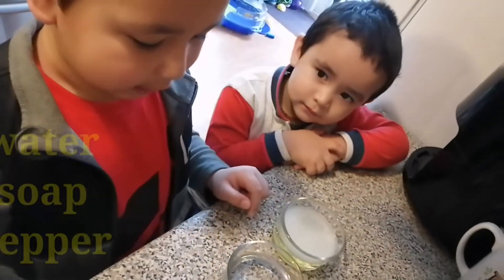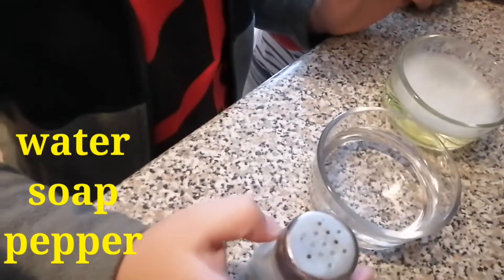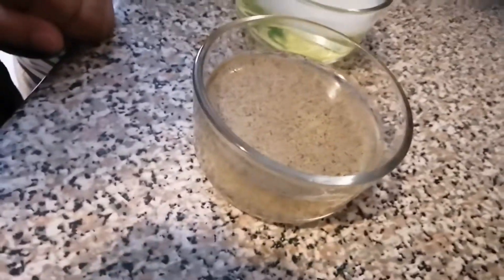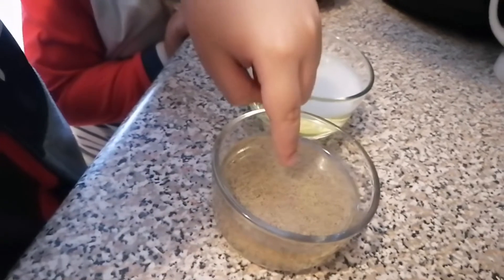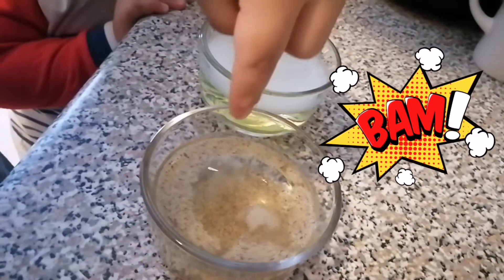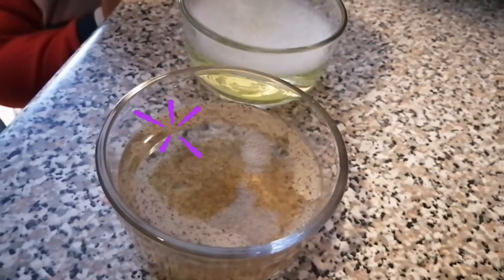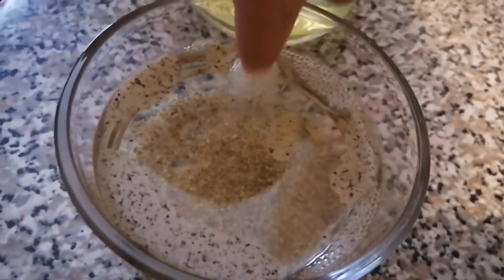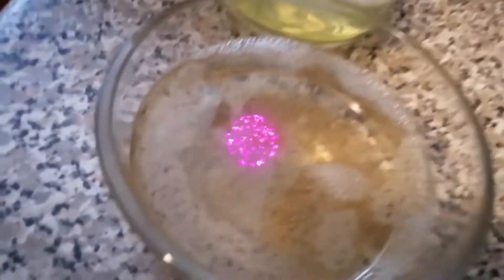Germs Experiment with KJ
Curious KJ doing germs experiment